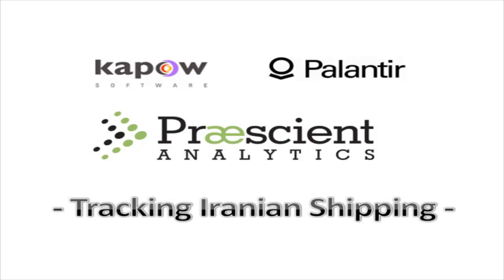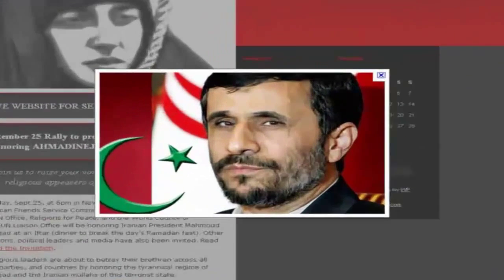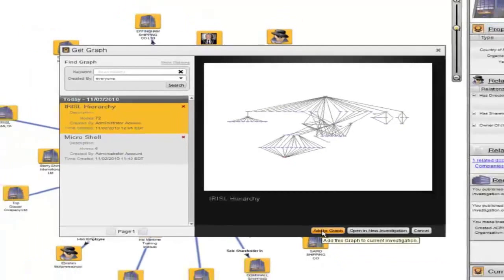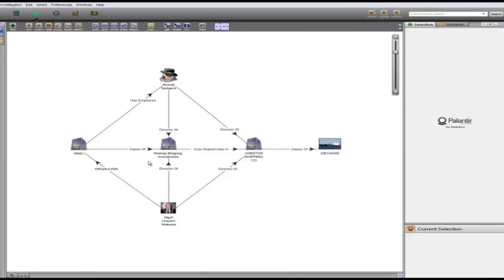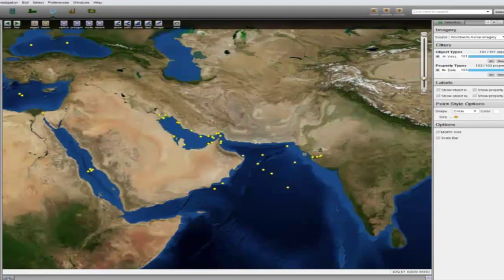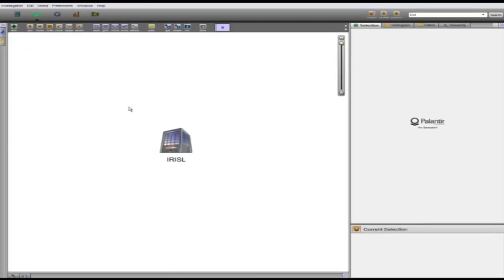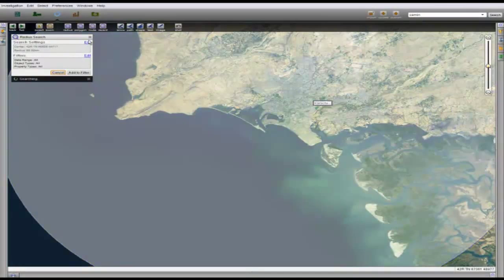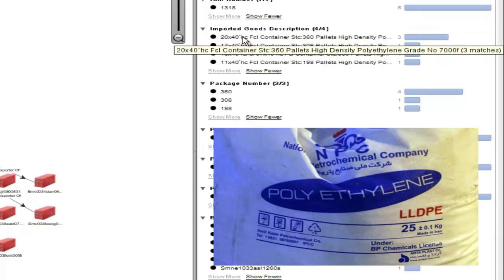Tracking Iranian Shipping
This demonstration highlights how the Palantir and Kapow platforms can leverage both structured and unstructured data sources in order to investigate the, at the time, newly developed Iranian Shipping Corporate shell structure. Iran has been known to engage in deceptive activity in order to avoid sanctions, and these workflows show how our solution can help analysts detect this fraudulent activity.